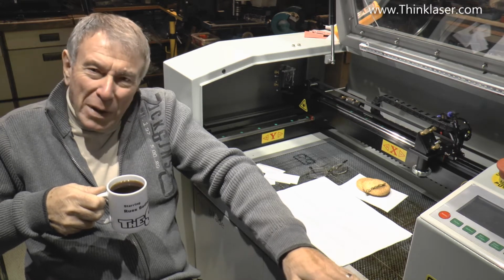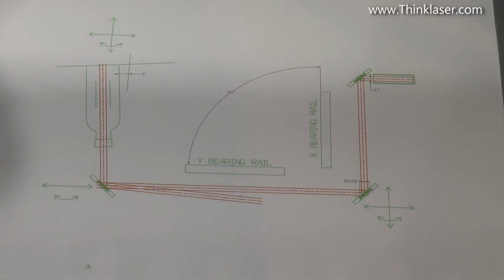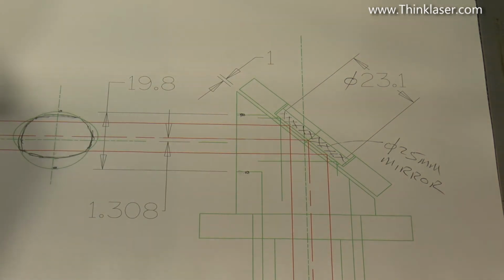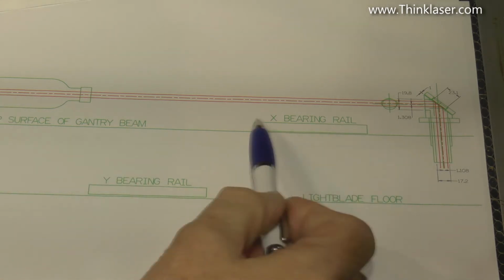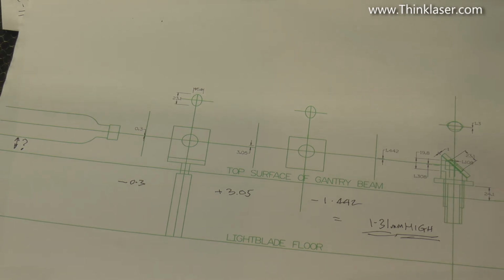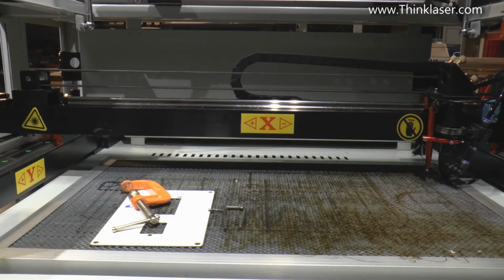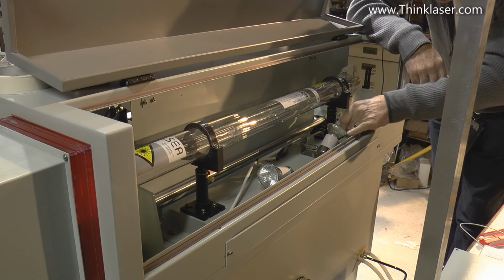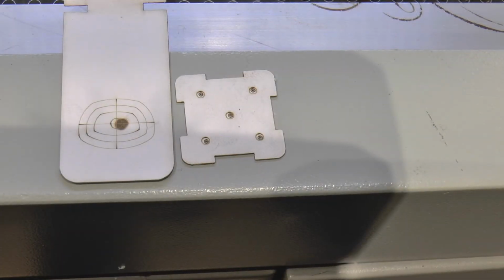How To Use A Laser Cutter - Lightblade Learning Lab 12 Beam Setting - Dream or Nightmare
Welcome to the 12th in our series of videos that aim to teach you how to use a laser cutter.

- Machine Set-up,
- Troubleshooting
- Building projects
- Laser Safety
- Laser theory
- Laser Cutting
- Laser Engraving
- Materials

Finance Available